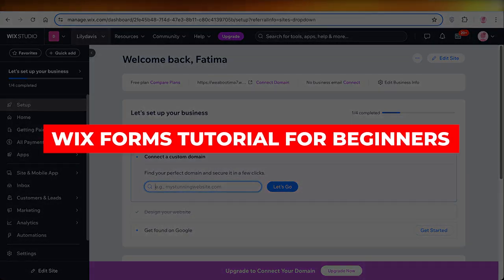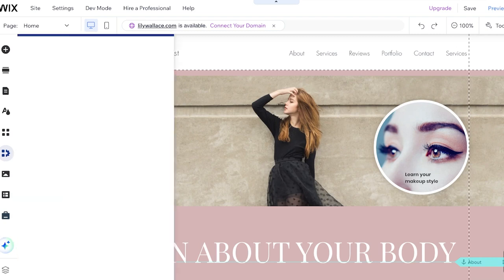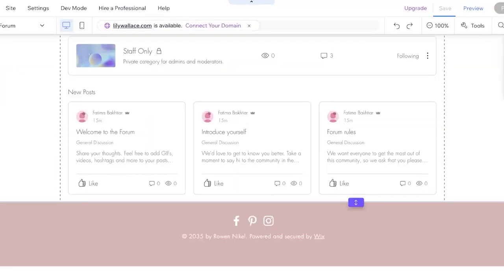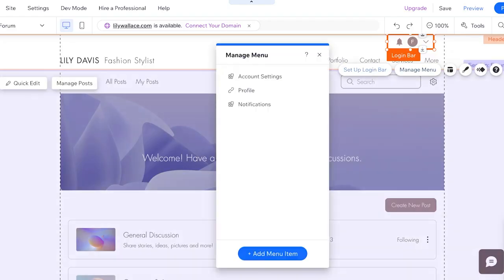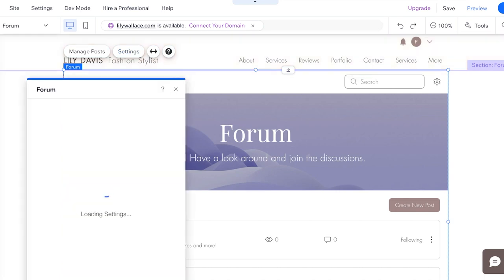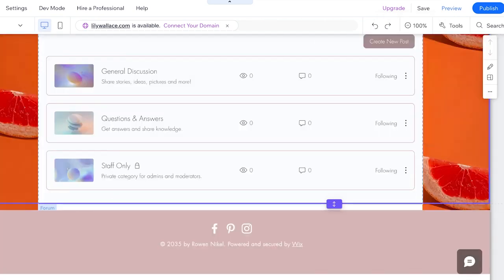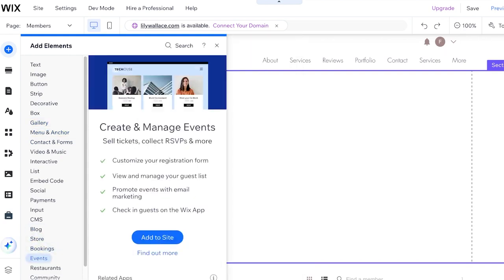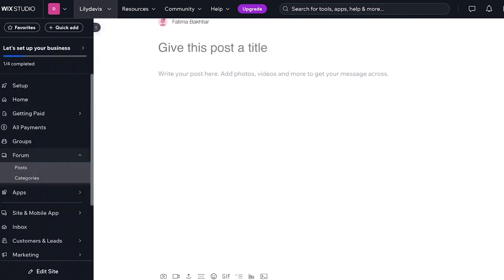How To Set Up Wix Forms | Wix Forms Tutorial 2026 (Guide Complete)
Setting up Wix Forms is a straightforward process that enhances user interaction on your website. Begin by logging into your Wix account and selecting the site where you wish to add the form. Navigate to the Wix Editor and click on the “Add” button, then choose “Contact Forms” from the options.

Select a pre-designed form template or create a custom one by dragging and dropping elements such as text fields, checkboxes, and dropdown menus. Customize the form settings to define submission notifications and design preferences. Finally, publish your changes to make the form live, facilitating seamless communication with your audience.